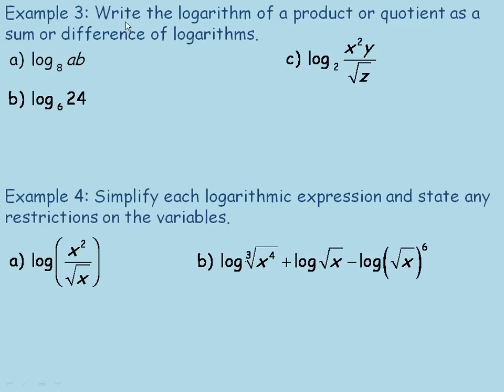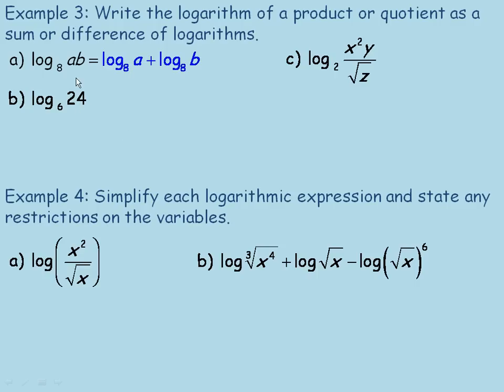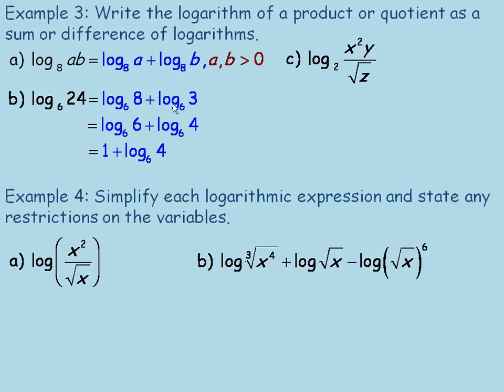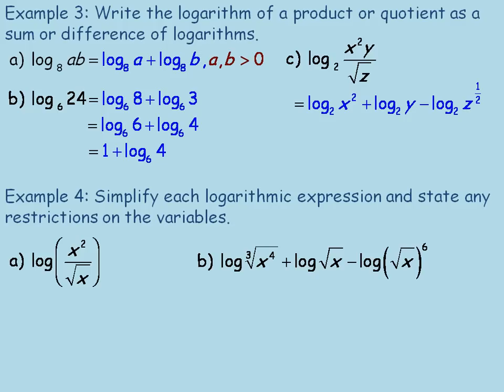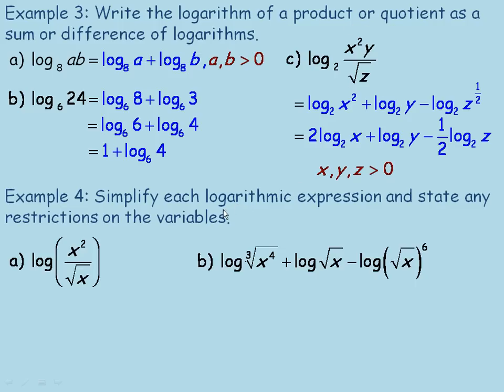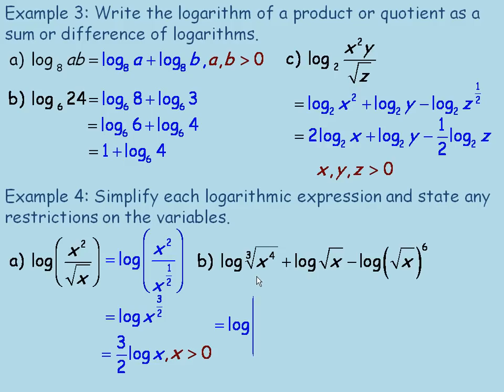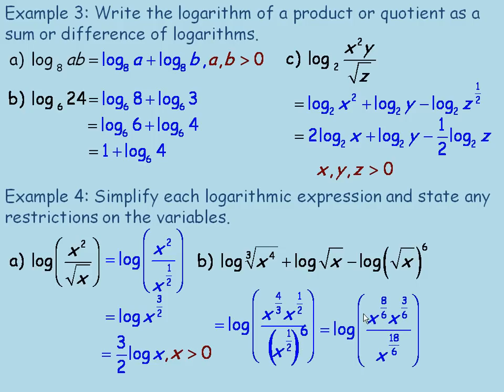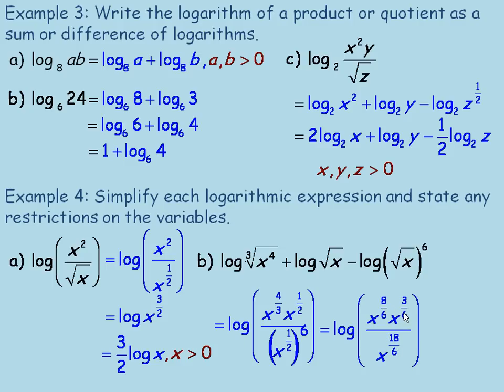Product and Quotient Laws of Logarithms Part 2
This lesson shows how to use the Product and Quotient Laws of Logarithms to simplify (and also how to) expand logarithmic expressions. This is the second part of a two part lesson.  This lesson was created for the MHF4U Advanced Functions course in the province of Ontario, Canada.